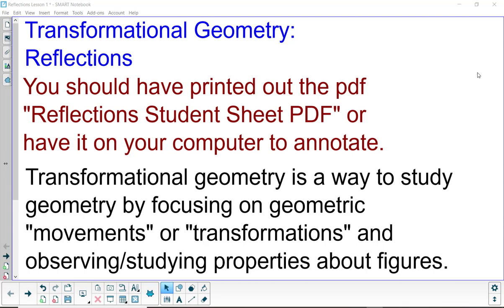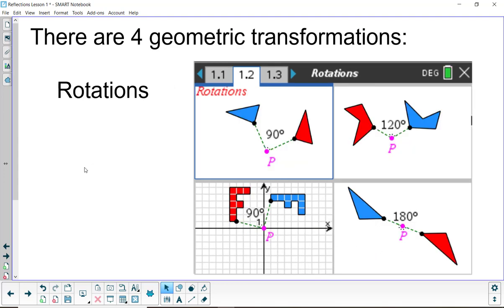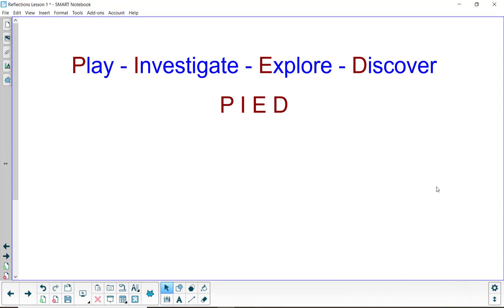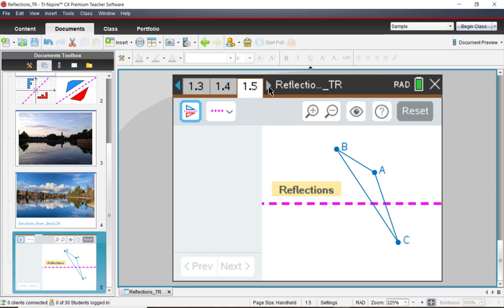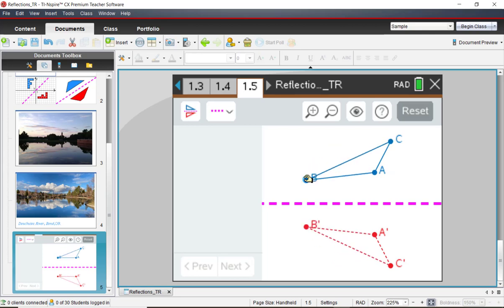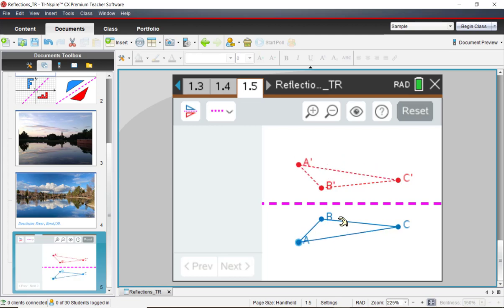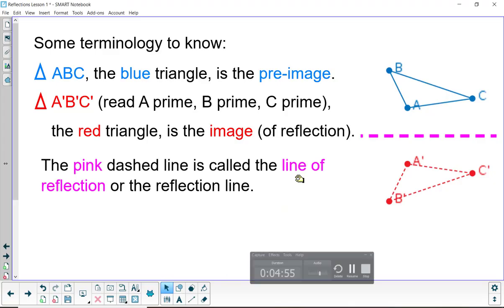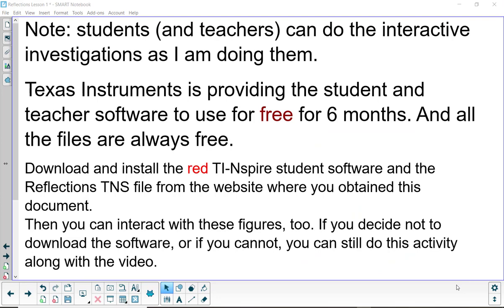Reflections: Introduction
This is video 1 in a series of 5 exploring reflections of geometric figures. This video explores what a reflection is.